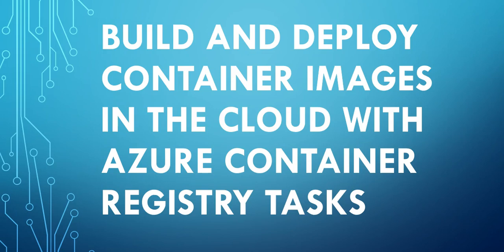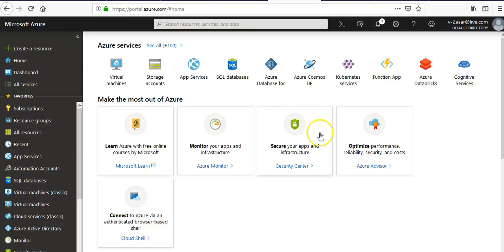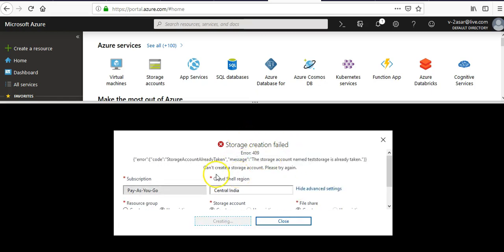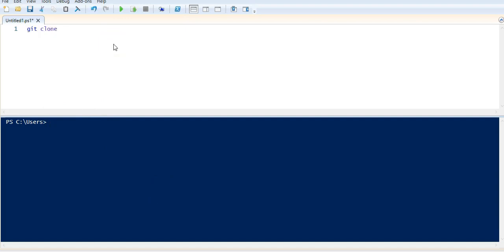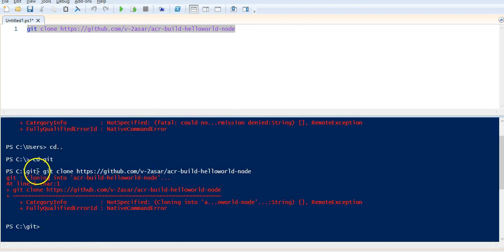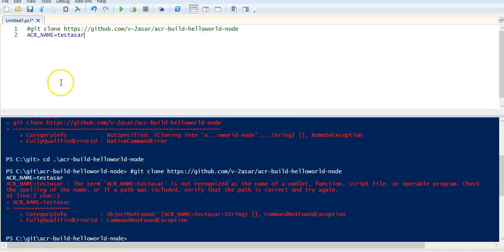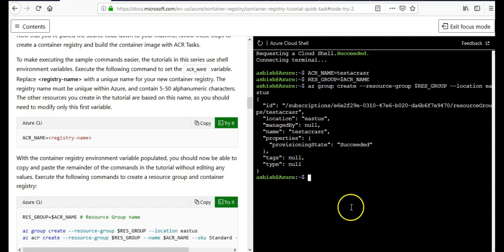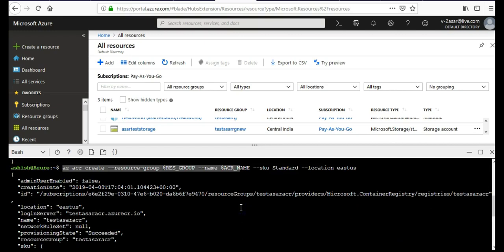Build and deploy container images in the cloud with Azure Container Registry Tasks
In this video we will see how to Build and deploy container images in the cloud with Azure Container Registry Tasks.